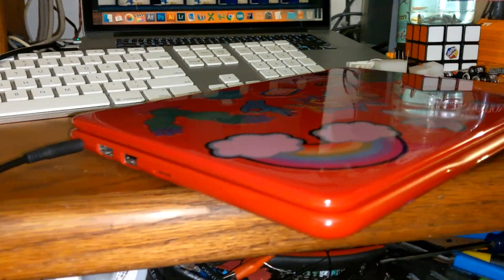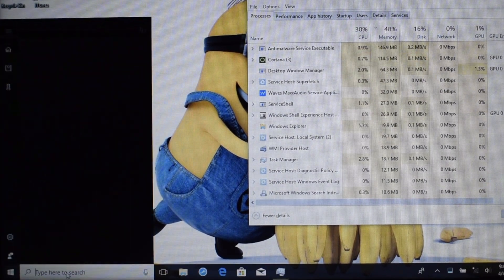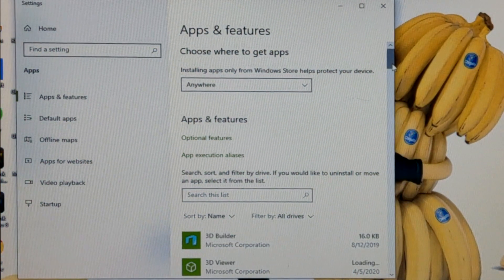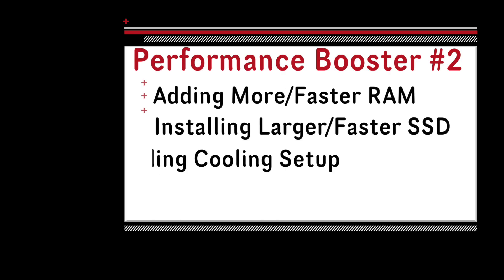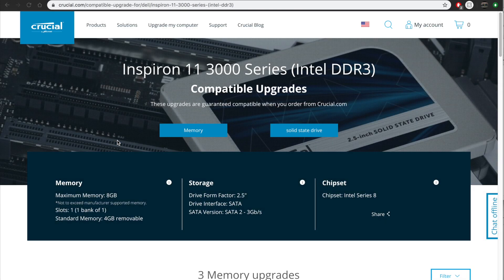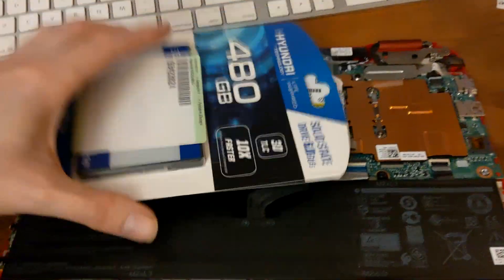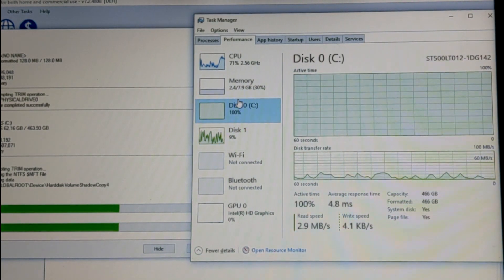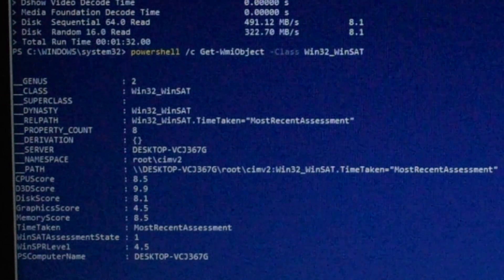How to SUPERCHARGE your Slow Laptop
In this Educational Comedy you can learn some steps to help Boost slow and underpowered laptops with some software fixes and more current hardware.